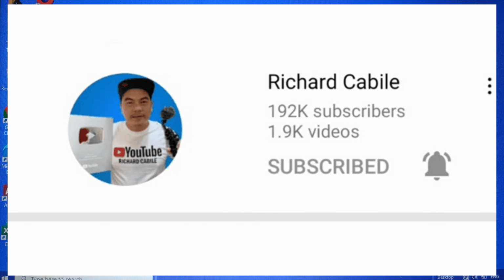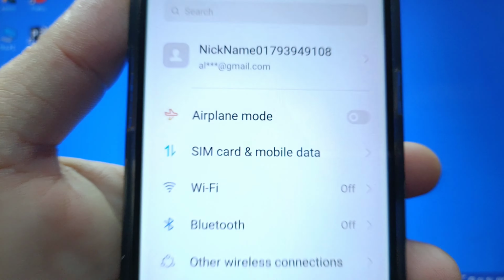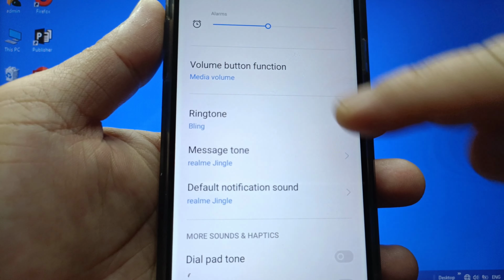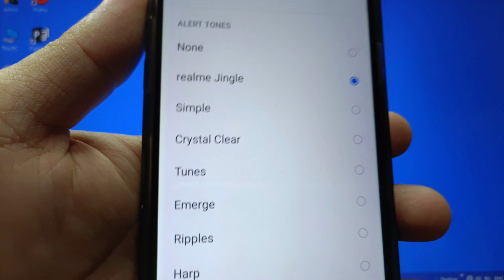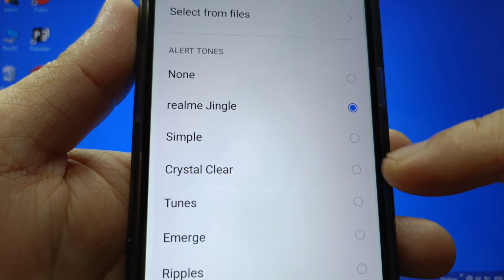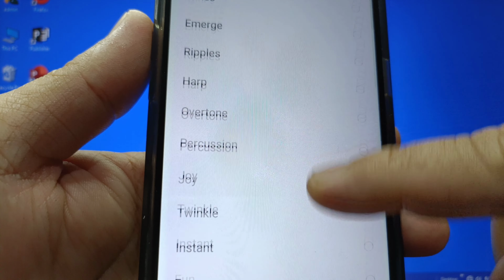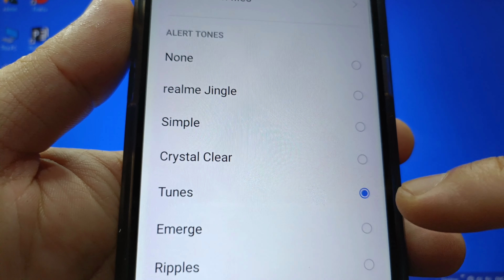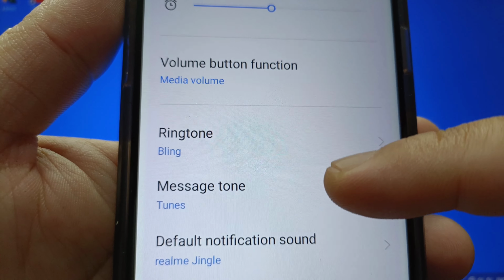How to change message tone on Realme 5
Do you want to change message tone on Realme 5 mobile phone.

Thanks...